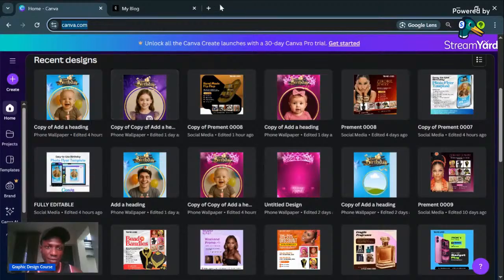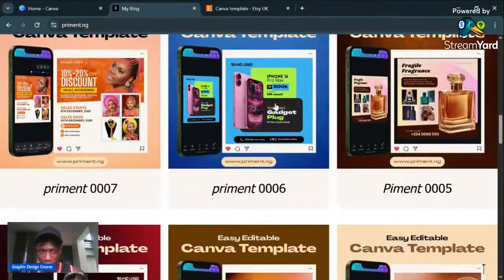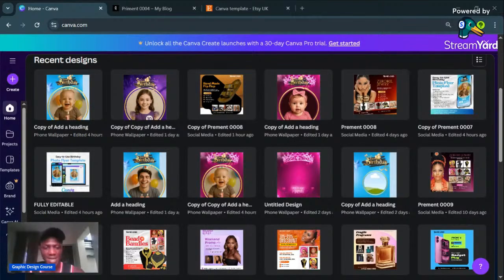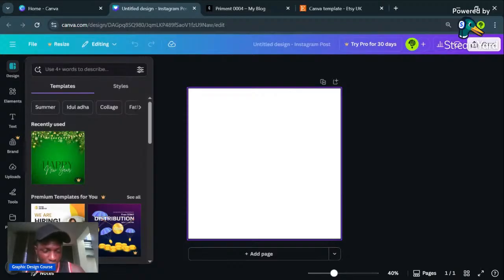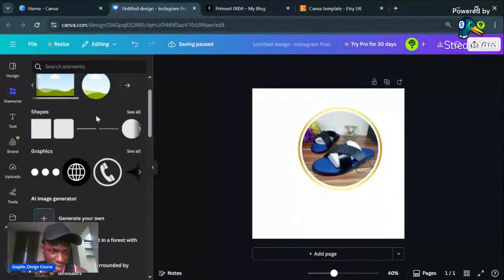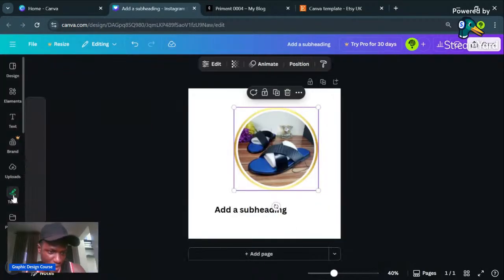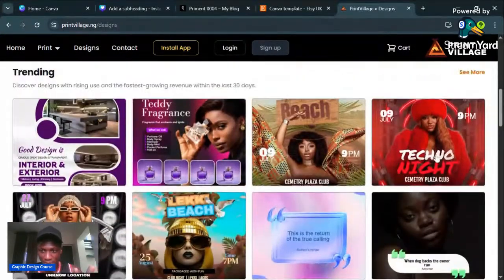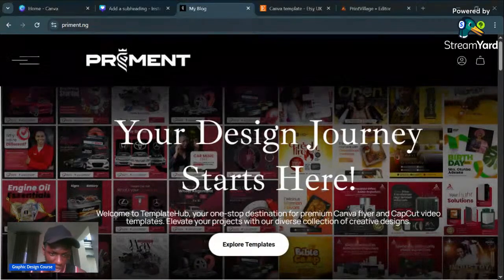Graphics/UI/UX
Join ilearnwithDODEEL live Graphics/UI/UX Masterclass